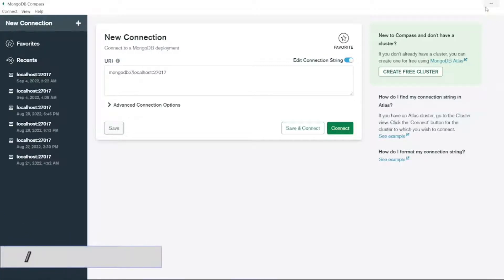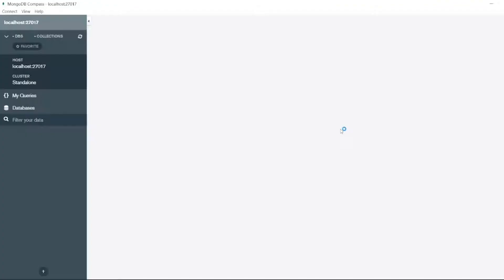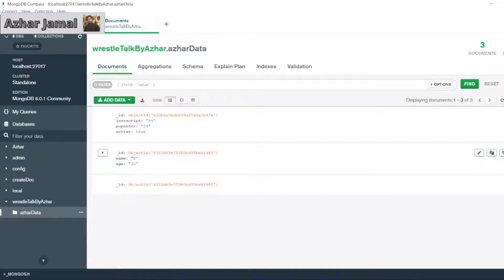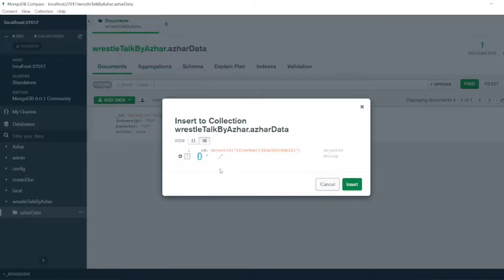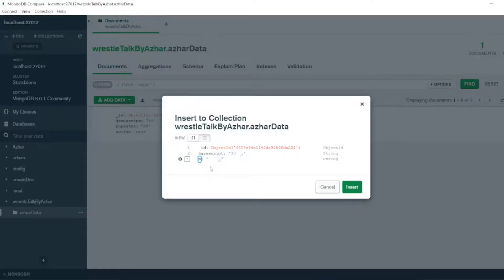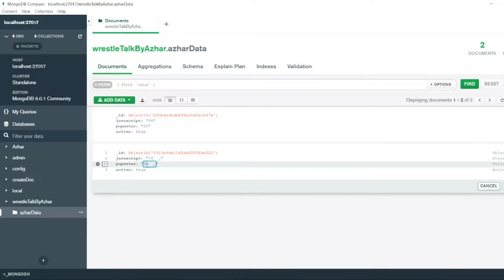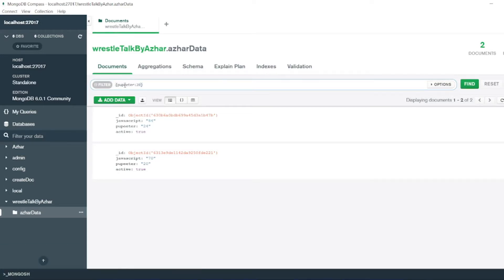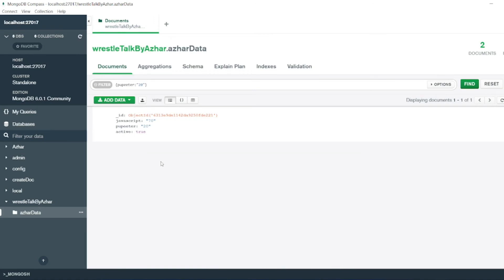Performing All MongoDB CRUD Operations using MongoDB Compass